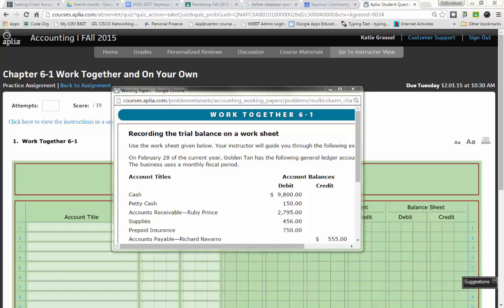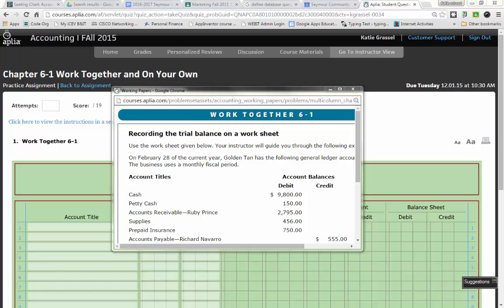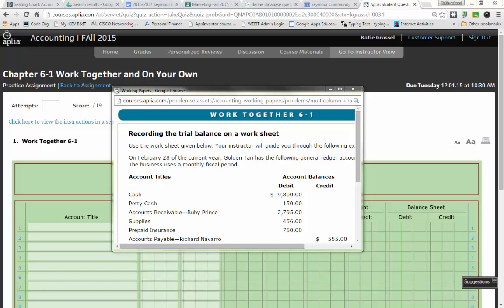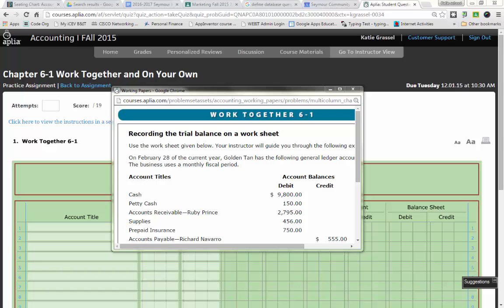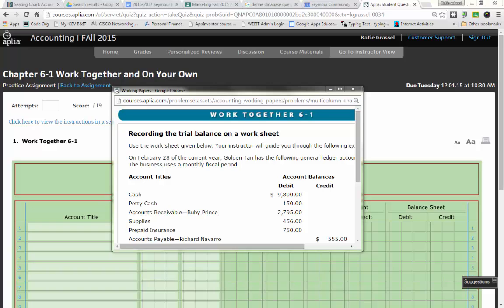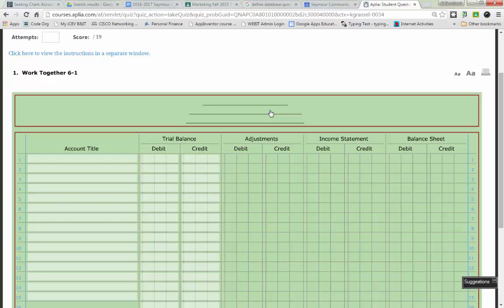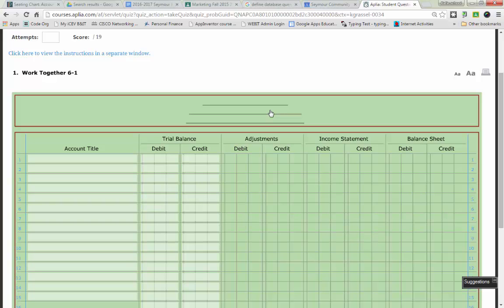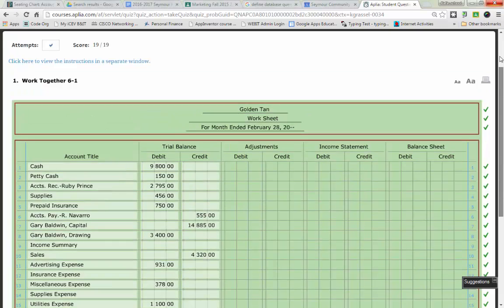Work Together 6-1 Trial Balance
completing a Trial blance on a work sheet